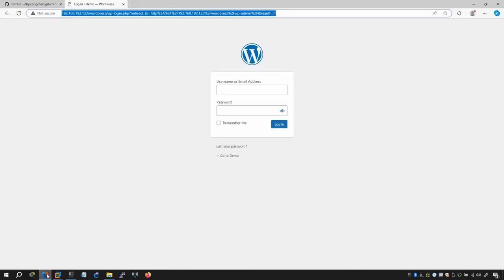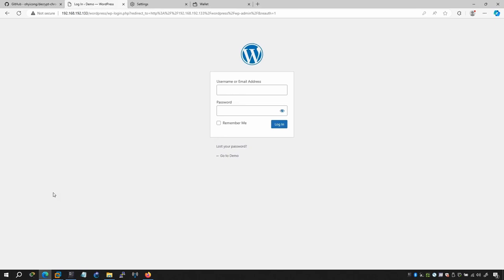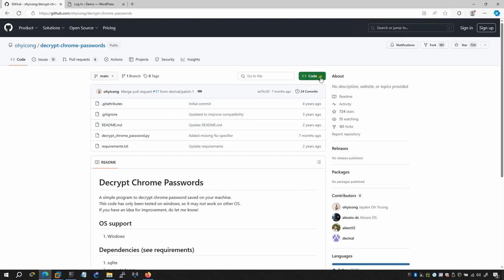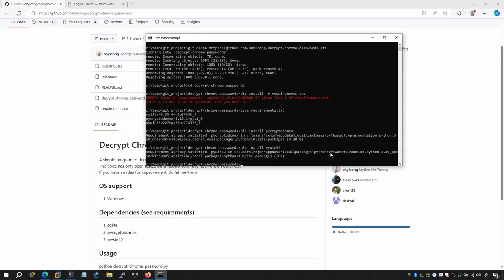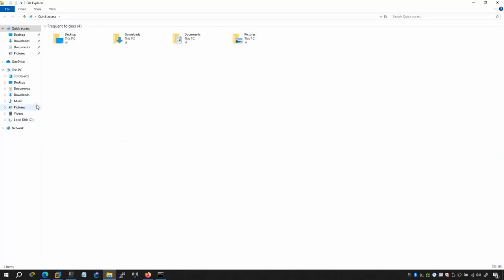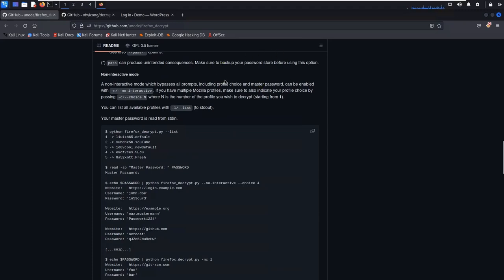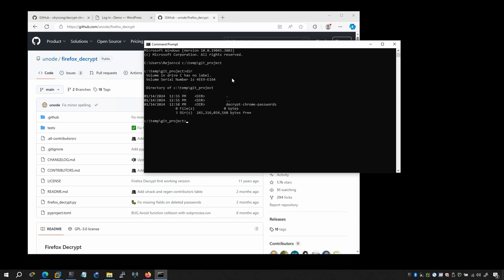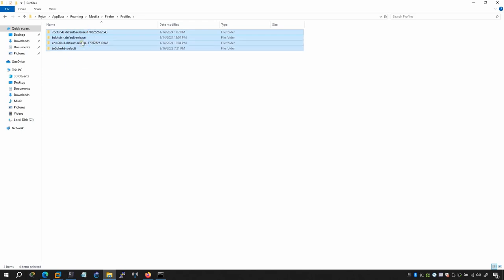Decode Your Browser’s Passwords in Minutes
Password in your web browser whether it by Google Chrome, Firefox or Microsoft Edge.
This guide will show you how to use Google Chrome Inspect Element to view or expose passwords that are stored in your browser but are obscured by asterisks or dots and lack an "eye" indicator that would display the password's text version.

Ever wondered how to recover saved passwords from your browser? In this video, I’ll show you how to decode your browser’s passwords in minutes using simple yet effective methods. Whether you’ve forgotten a password or just want to see what’s stored, this step-by-step guide will help!

🔍 What You’ll Learn:
✅ How to view saved passwords in Chrome, Firefox, Edge, and more
✅ Extract and decode passwords from your web browser
✅ Find hidden passwords using built-in browser tools
✅ Recover lost login credentials securely
✅ Protect yourself from unauthorized password access

Many people save passwords in their browser, but few know how to access, decode, or protect them. Whether you need to retrieve a lost password or secure your stored logins, this video is for you!